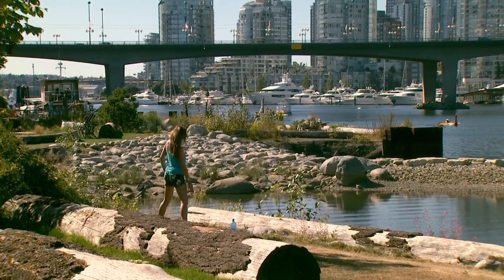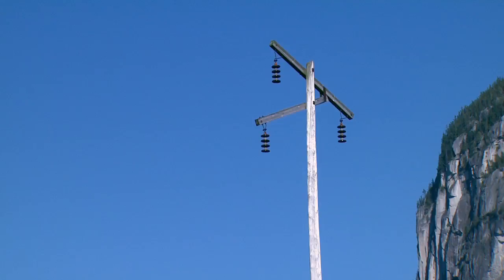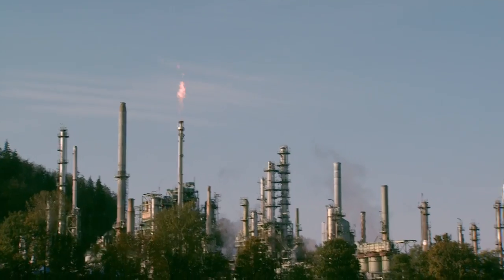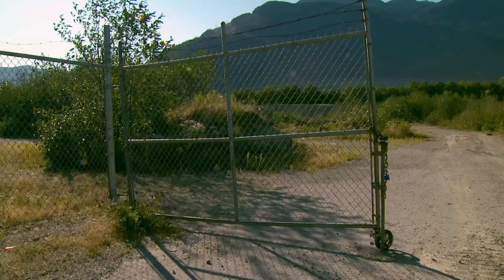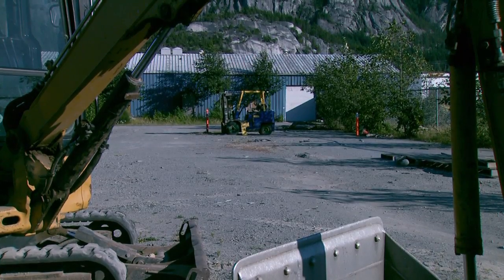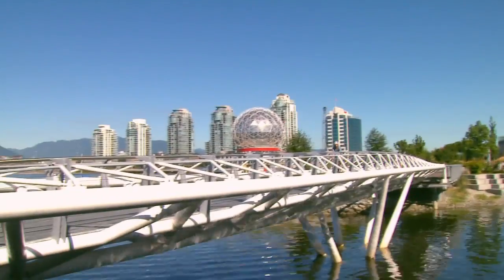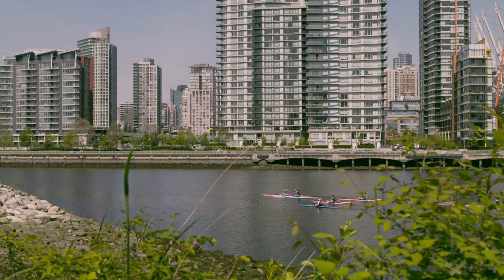The Brownfielders-Part 2 -West Coast Canada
Folloing up from the 2010 edition (Part 1) where we asked people in Toronto what they think a "Brownfield" is... we took to the streets in Vancouver to get the west coast edition, with a blooper reel at the end!